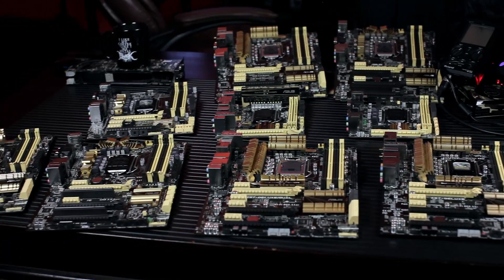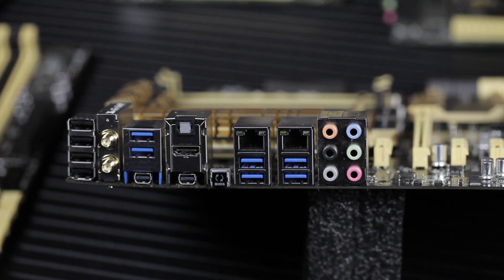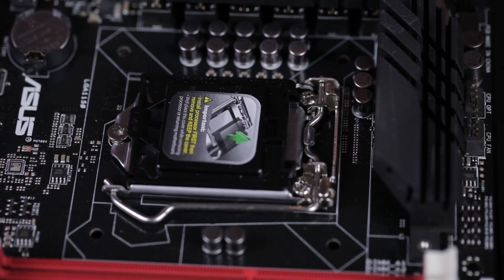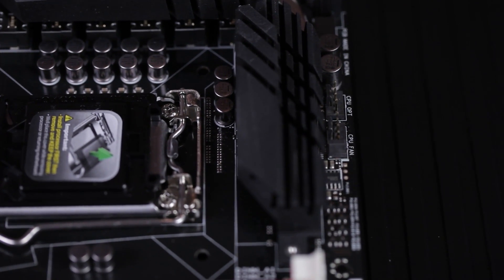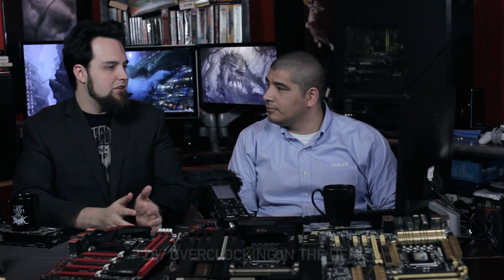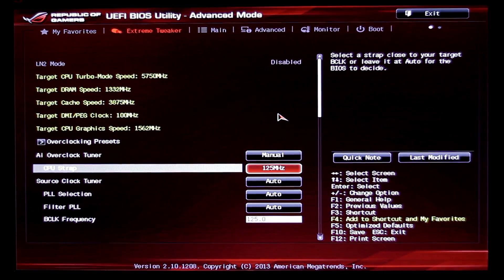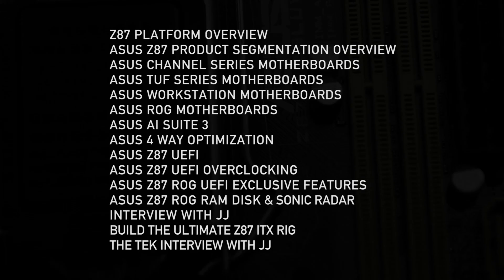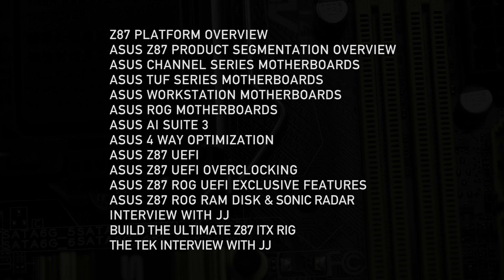Z87 Platform Overview - The Features and Who Should Upgrade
Z87 prices